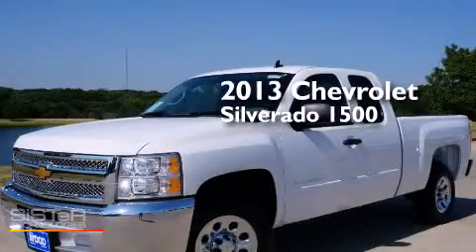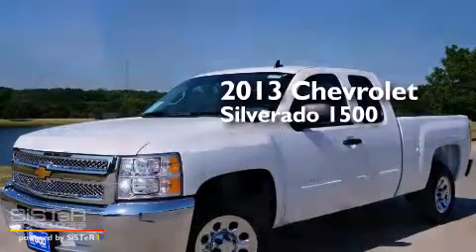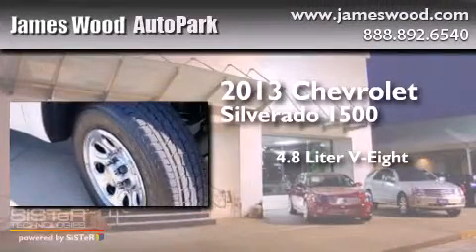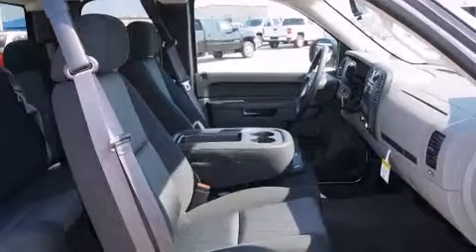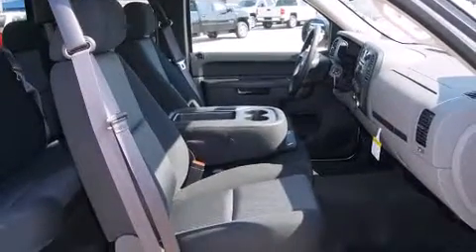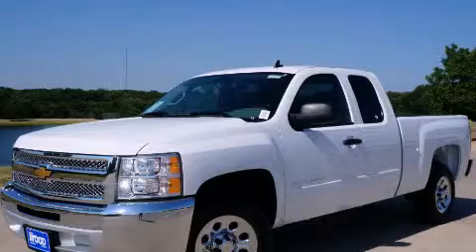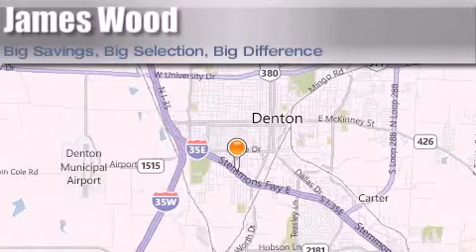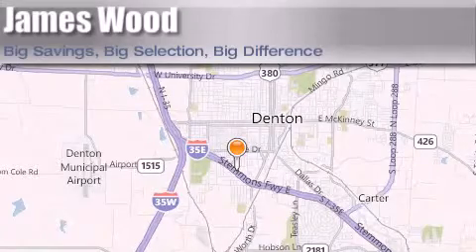2013 Chevrolet Silverado 1500 Denton TX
We've been honored to serve the Denton TX area , we promise that your experience at our dealership will exceed your expectations ! Year : 2013 Make : Chevrolet Model : Silverado 1500 Engine : 4.8L 8 Cyl. Sequential-Port F.I. Trans . : 4-Speed Automatic Exterior : Summit White Miles : 10 Stock : 233328 James Wood Autopark I35E South Denton , TX 76205 Welcome to James Wood - your source for quality new and used cars from Buick , Cadillac , Chevrolet , GMC , Hyundai , and Pontiac . With two north Texas locations to serve you - Decatur and Denton - our new and used car sales force is ready to assist with your next new or used car purchase . We have a large inventory of new and used cars ready for delivery today . Proudly serving the Dallas and Fort Worth Metroplex ! The James Wood Auto Group's business philosophy is to provide our customers with quality Chevrolet , Pontiac , Hyundai , Buick , GMC , and Cadillac cars , trucks and SUVs , but also provide great value and service . We are celebrating 30 years in the automotive business in the Dallas - Ft . Worth , Texas area , and it is our policy to treat every visitor that enters our Chevy , Pontiac , Buick , GMC , Hyundai , and Cadillac dealership doors as an honored guest without exception . The bottom line is we work hard every day to provide a friendly and professional sales experience for the car or truck buyer , quotes Mr . Wood . Every customer deserves that and we guarantee that you'll find it at the James Wood dealerships . 2013 Chevrolet Silverado 1500 Denton TX